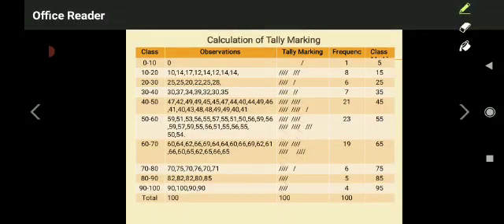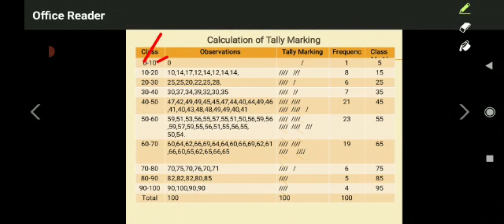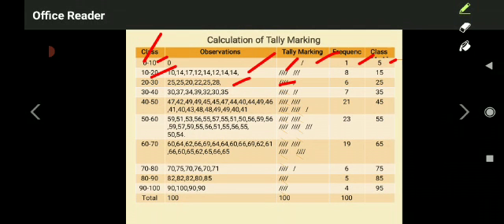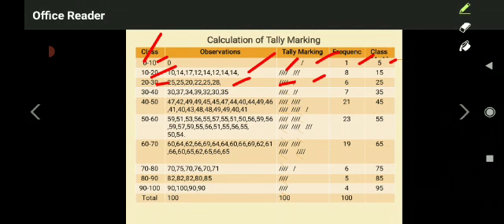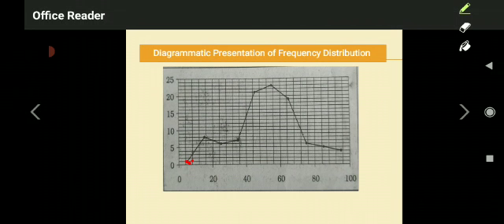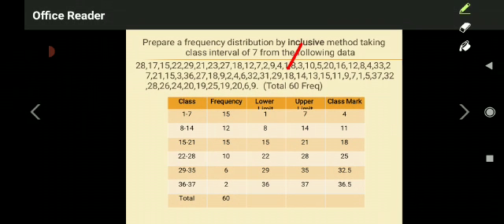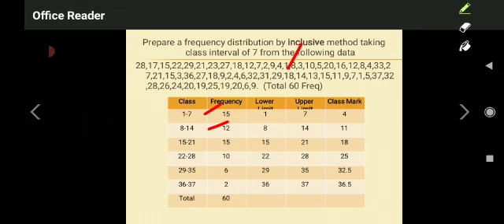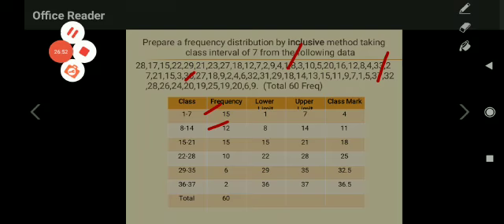By Prof S. B Bhendigeri PU-I Class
Calculation of Tally Marking